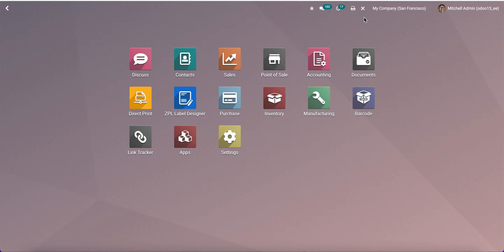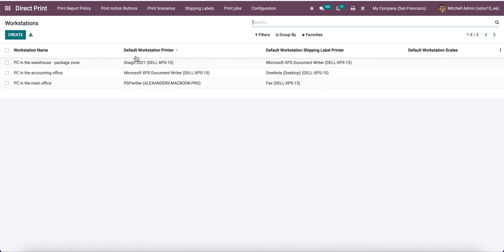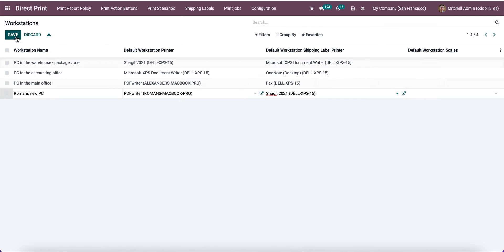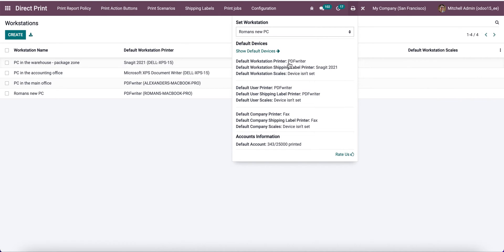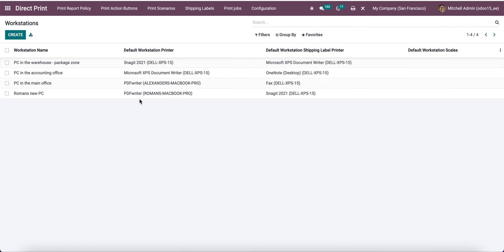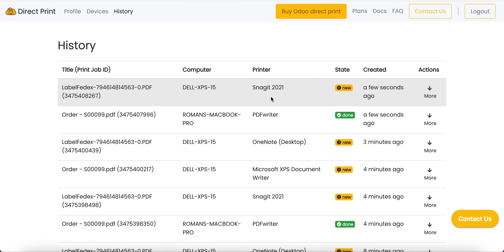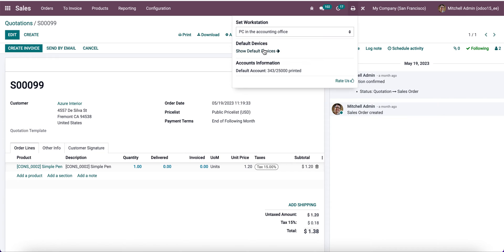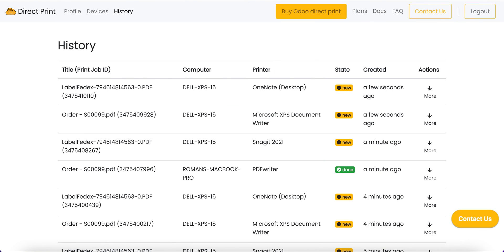Odoo Direct Print PRO. Workstation printers and devices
Improving functionality for workstation printers that allows you to configure and manage the printing of documents directly from workstations or computers without the need for manual intervention.